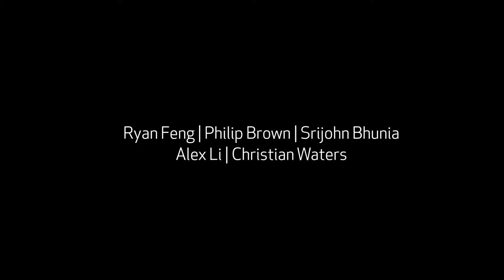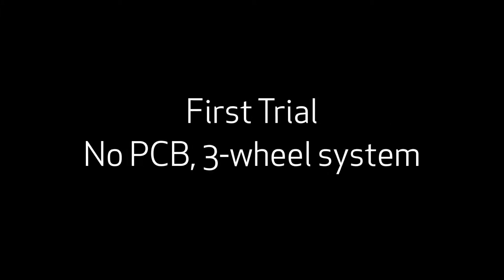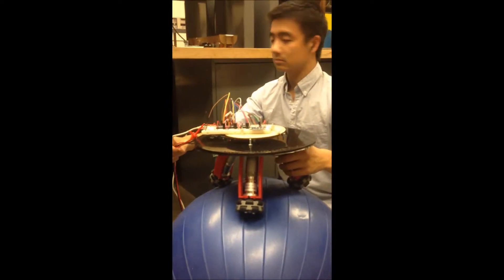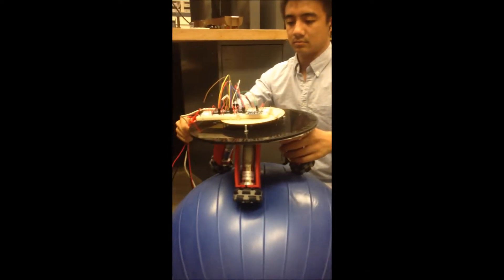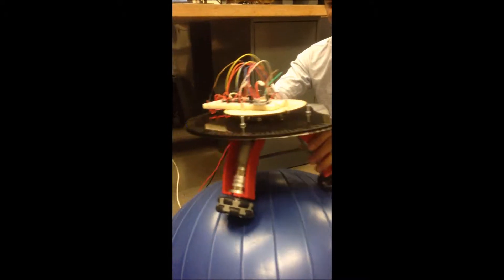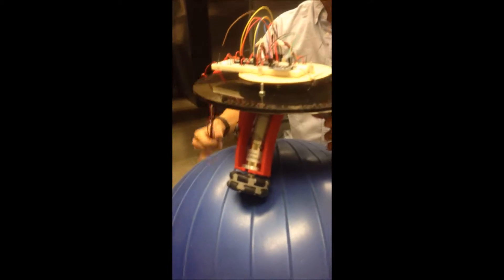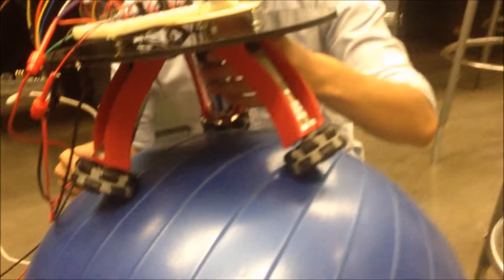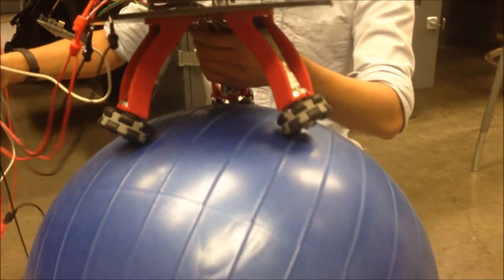UCB Balancing Ball Bot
The Balancing Ball Bot is a mechantronics design project for ME102B at UC Berkeley.  The system is intended to balance itself on 20-70 cm spheres such as ordinary playground balls and exercise balls using an IMU sensor, 3-wheel motor driven system and the Arduino platform.

The project could not have been completed without tools and advice from the ME102B staff, the Hesse Hall staff, and of course the CITRIS Invention Lab staff.

We are:

Ryan Feng
Philip Brown
Srijohn Bhunia
Alex Li
Christian Waters